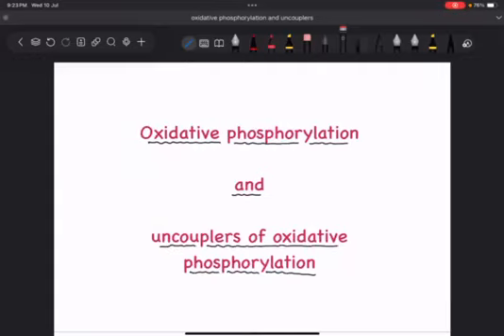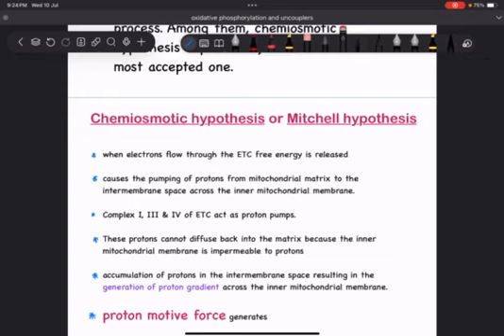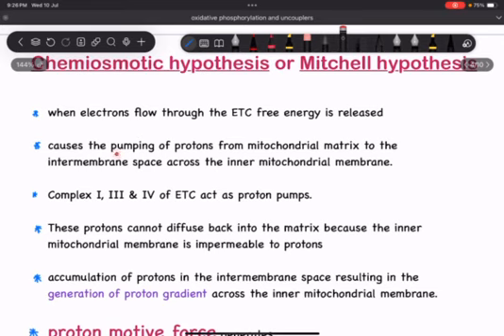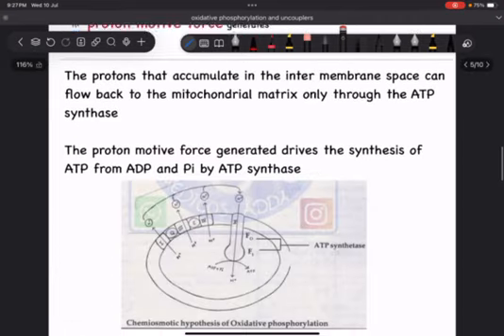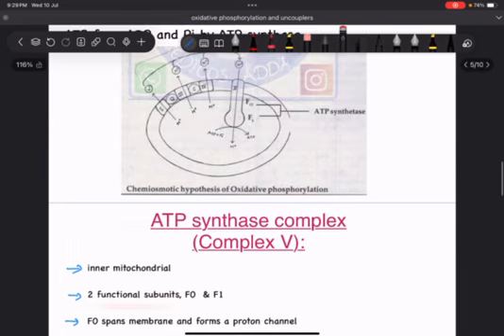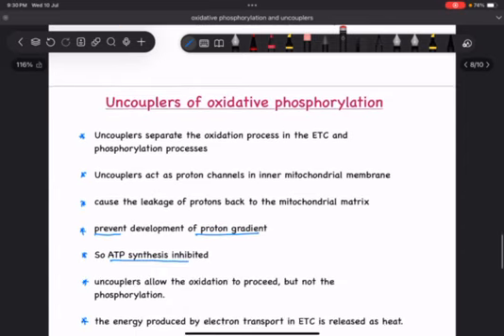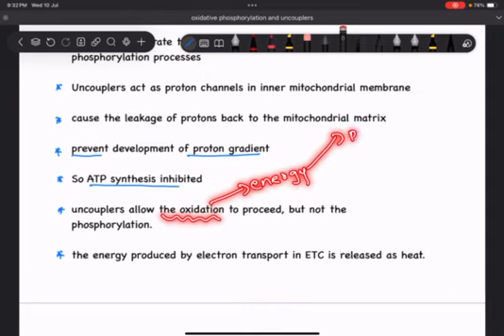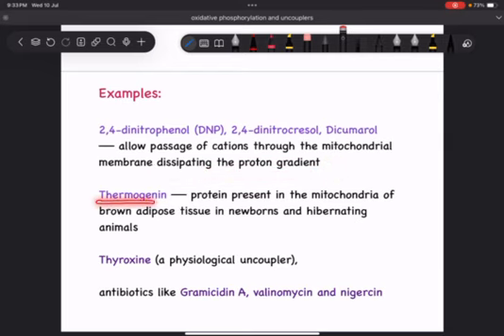OXIDATIVE PHOSPHORYLATION | FULL PASS FIRST YEAR MBBS | BIOCHEMISTRY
Hey , ADRENALINE* is here with Mission *’Full pass first year ‘*

Our features :

. *100% free crash course with Malayalam lectures of all important topics*

. **Notes of all topics will be upload in our WhatsApp community **

. *Mentorship*

. **Well structured timetable for your University exam **

*Fight the fear !*